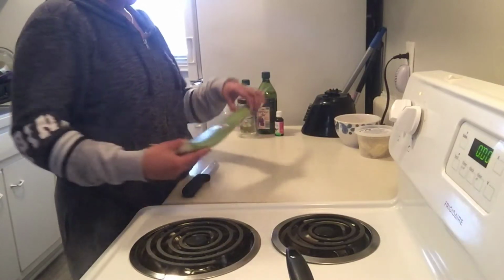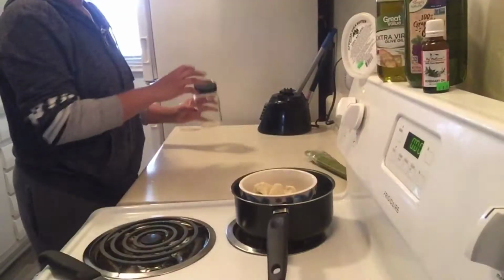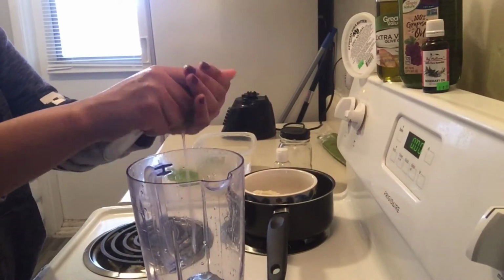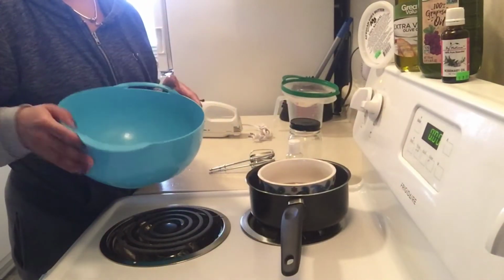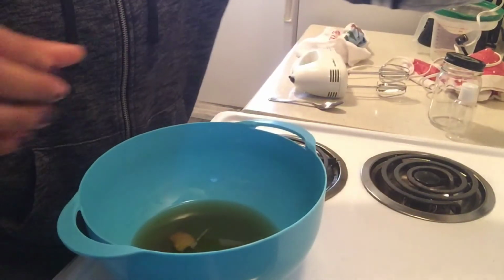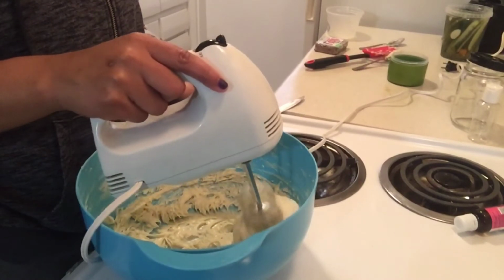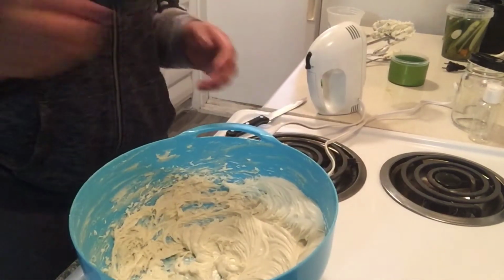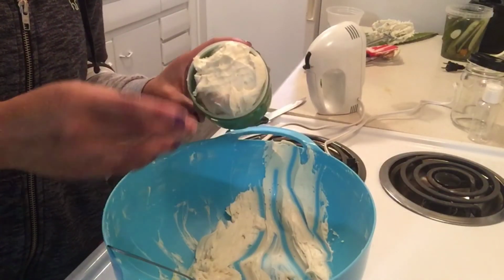D.I.Y: Homemade Aloe Vera Shea Butter | For All Hair & Skin Types | Subscribe !